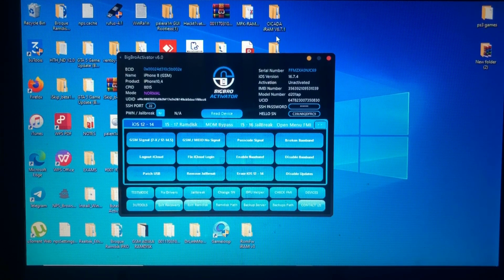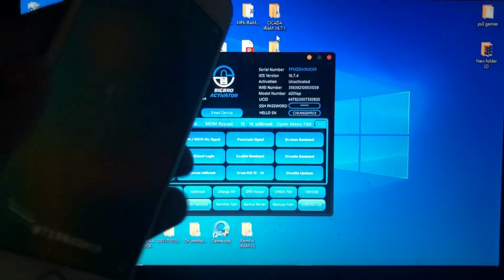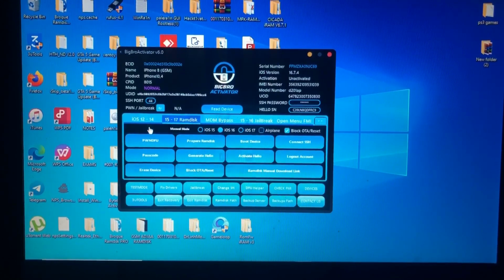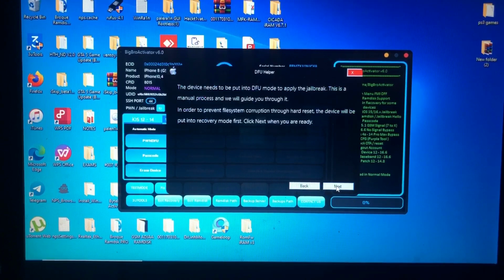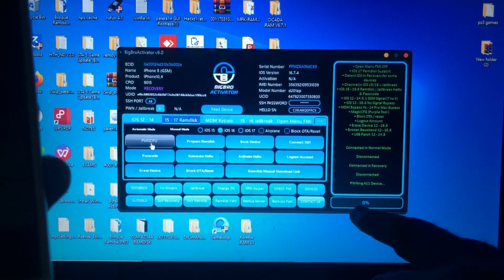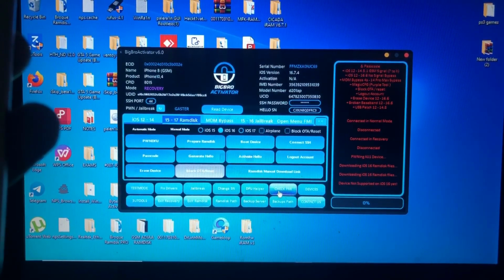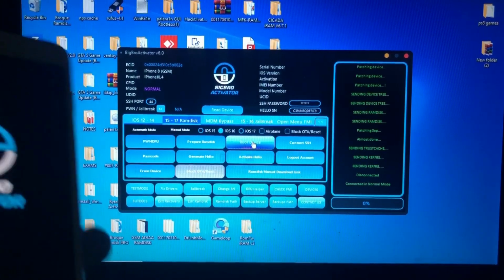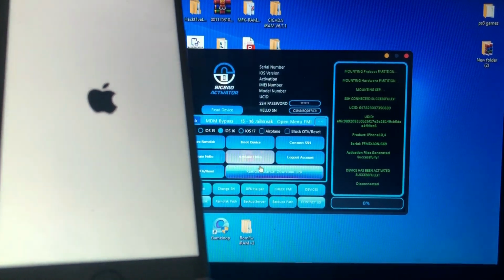BigBro Activator hello & passcode bypass with one click | supports ios 12-17.XX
Link2

Big bro activator

Registration bigbro activator

Jailbreaking an iPhone on Windows involves utilizing various tools such as Cydia Impactor, TaiG, and Unc0ver to bypass and gain access to customization options. Users may search for iPhone jailbreak software compatible with Windows or explore alternatives like Checkra1n, a popular tool in the jailbreaking community. However, it's crucial to understand the associated risks and benefits before attempting the process. While jailbreaking allows for customization through third-party apps and tweaks, it may compromise the device's security and stability. Proceeding with caution and adhering to safety precautions is essential. Potential users should be aware of the ongoing development in iOS jailbreaking and stay informed about the latest tools and methods available for Windows, considering the implications for the overall user experience

15 ramdisk tool free, ios15, icloudbypass, ramdisk
windows tool, scatter, driver signature, firmware, efs,
run ipwnder for windows, icloud, bypass ios 15 trên
windows, windows 11, remove icloud ios 15, fix
trên windows, ios 15 icloud bypass, ssh,, frp, settings, adb,screen bypass, bypass hello screen ios 15 no
12, how to bypass iphone passcode, no jailbreak
icloud bypass tool free, iphone x passcode bypaas
sim network, official tool crack hasan tech 2022,
official tool crack hasan tech, ibypasser windows, bypass icloud free ios 15/16 trên windows, gsm and
15.6 unlock tools, new icloud unlock, icloud bypass